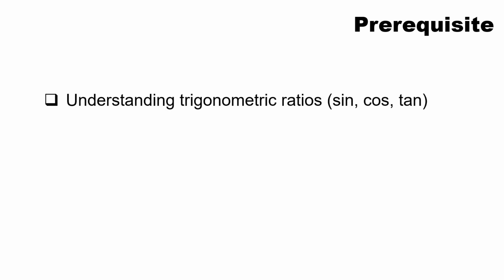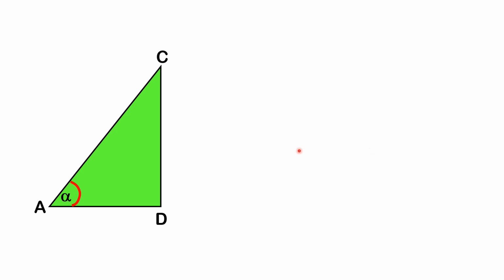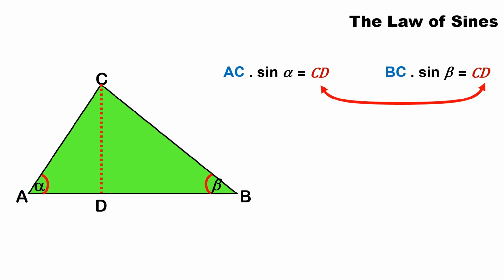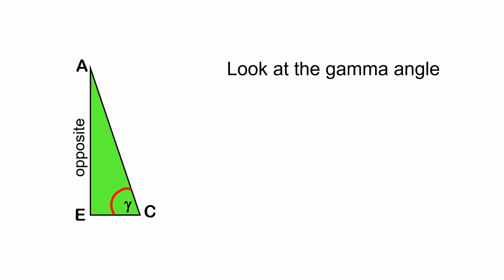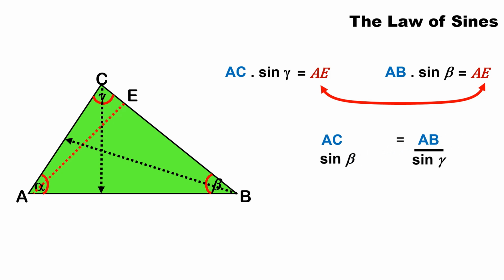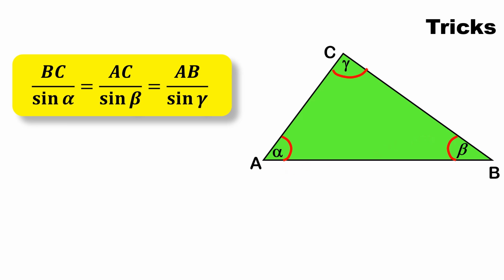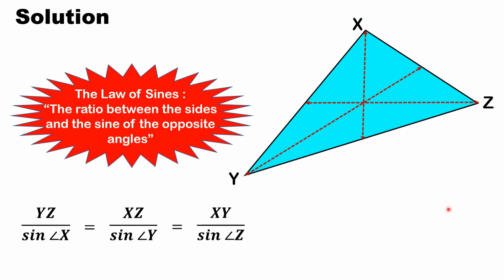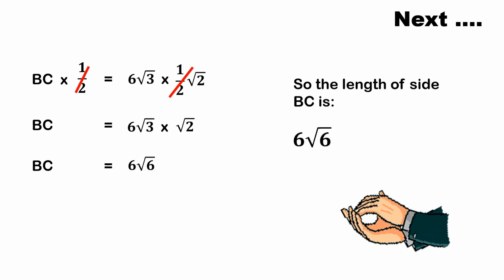Math is Easy, "The Law of Sine: The Easy Way to Solve Any Triangle! 🔥📐"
Want to solve non-right triangles quickly? 🤔 Learn the Law of Sine in this video! This simple rule lets you quickly and accurately find missing side lengths or angles in a triangle. Perfect for students studying trigonometry, especially to understand the formation of the concept of the Law of Sines.
📌 What you'll learn:
✅ The Law of Sine formula and how to use it
✅ Tips & tricks to understand it faster

Note :
I apologize if there are any relevant terminology errors.